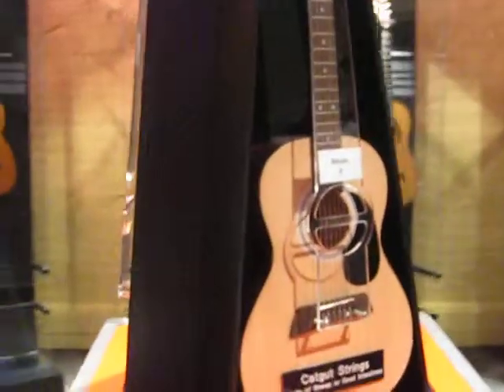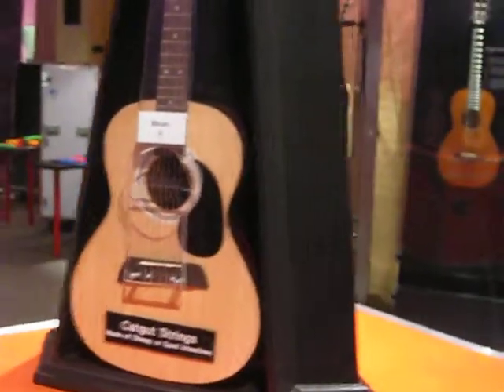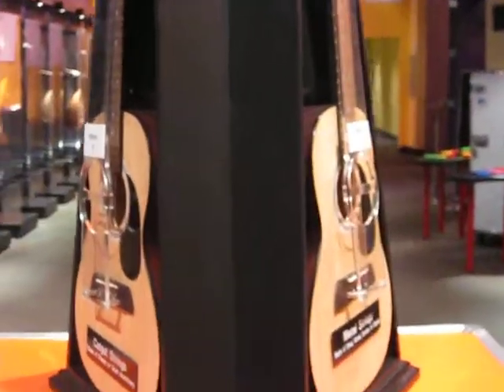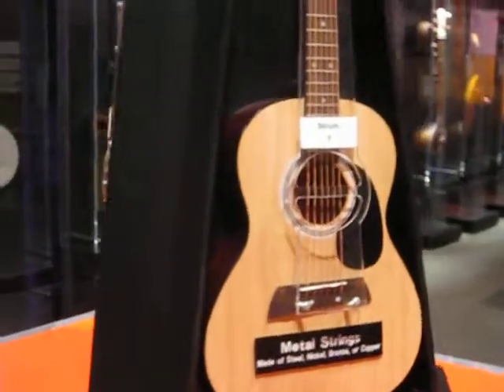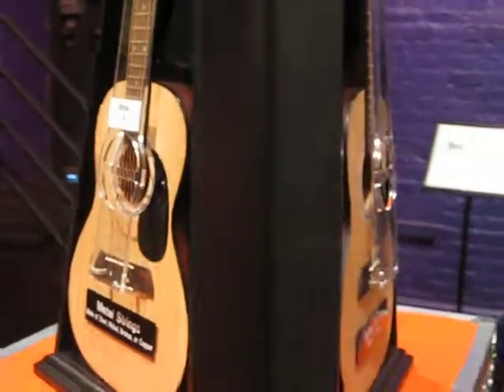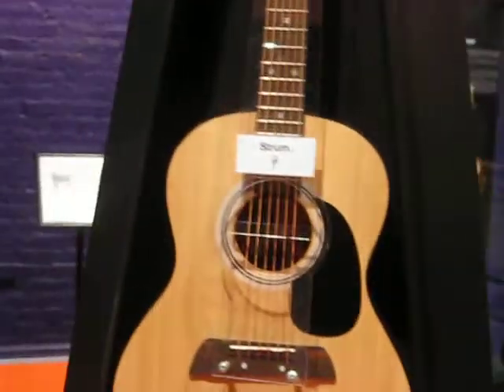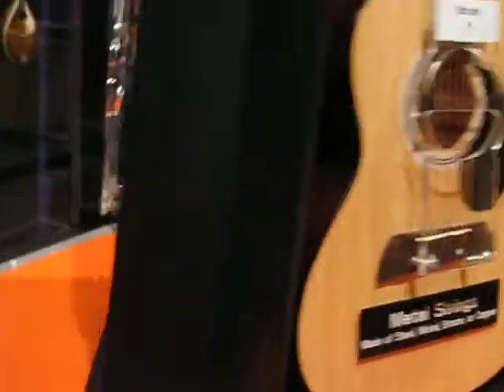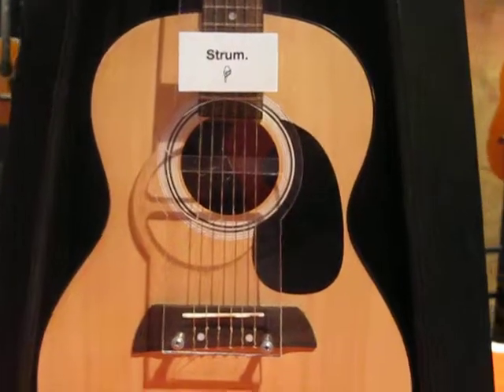Guitar: The Instrument that Rocked the World comes to the Louisville Science Center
Here is just a short clip of one spot of the new Guitar exhibit at the Louisville Science Center that runs 1/22/12 to 4/22/12

See LouisvilleFamilyFun.net